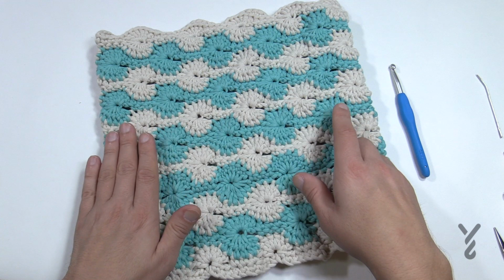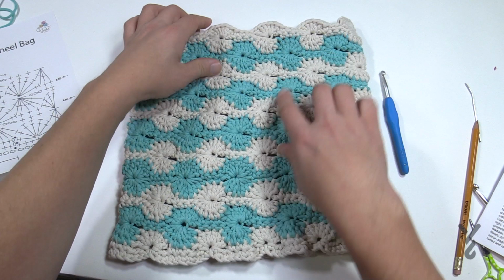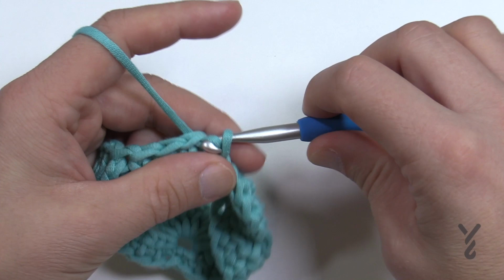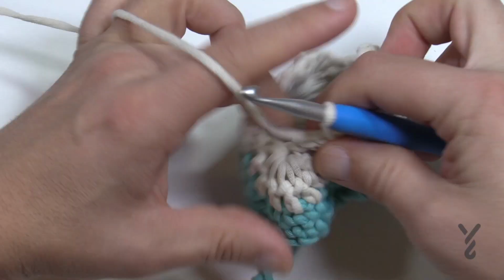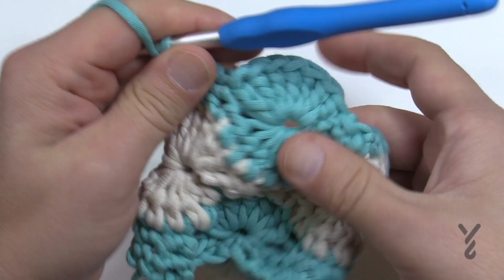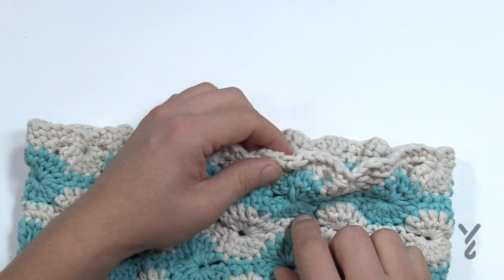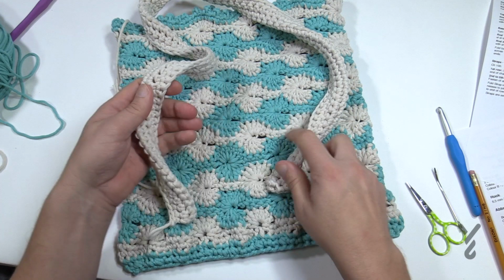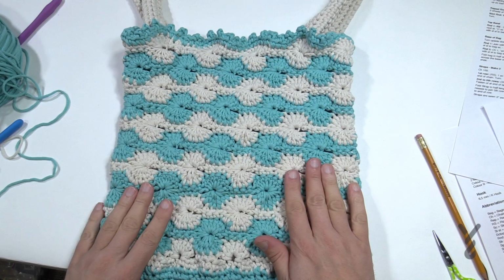Crochet Textured Wheels Bag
Crochet this Textured Wheels Bag, one of my own designs. This design is actually a 20 year old continuous error understanding the Catherine Wheel Stitch. I didn't see to chain 3 before starting a lower shell for the wheel. So my wheels always looked buckled and textured. Based on learning this before the internet came to be. Seeing a face on photo of the Catherine Wheel, I didn't realize I was doing it incorrectly.

I realized just after I was 40 years old, from the time I had been doing it since 14 that I had misread the diagram. I have afghans and scarves done with this pattern as I thought it was, not as it should have been.